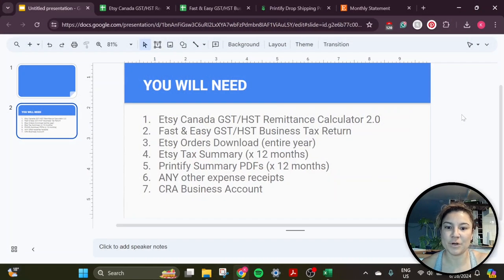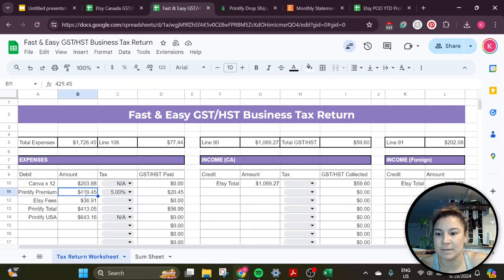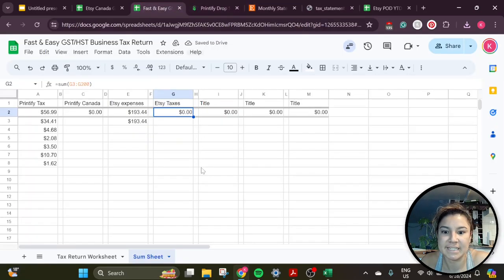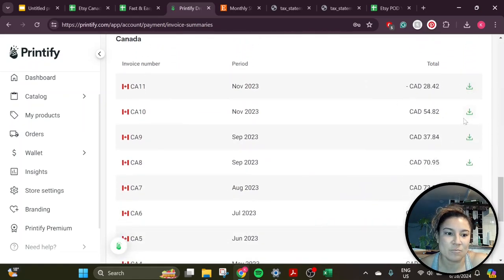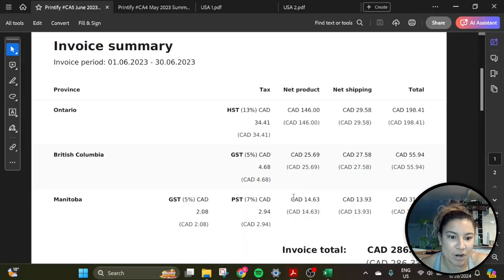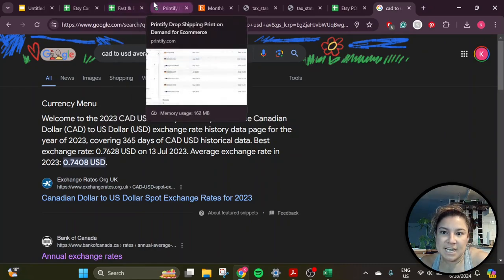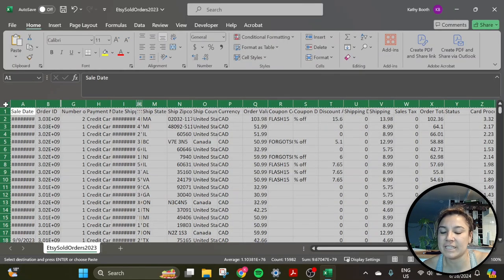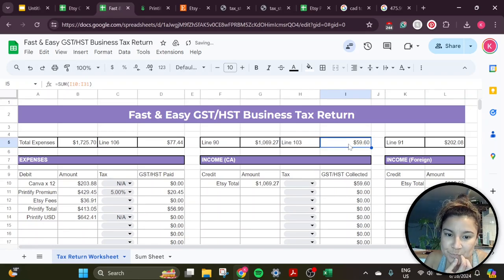How To Remit GST/PST Print on Demand Canadian Etsy Seller, Etsy Canada Small Business Taxes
Here's exactly how I managed to do my entire year's worth of accounting to submit my business tax return using these spreadsheets. Fast & Easy Tax Return

🏷️ Try Shopify for just $1/month!